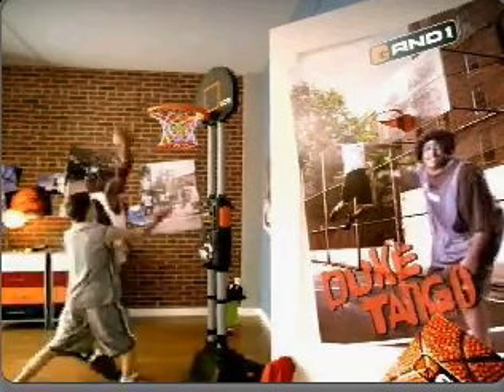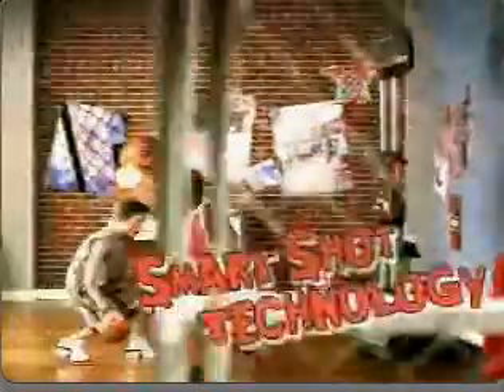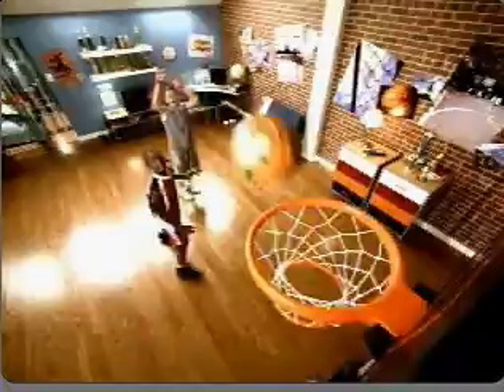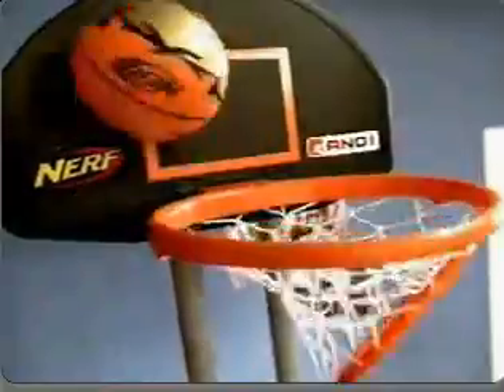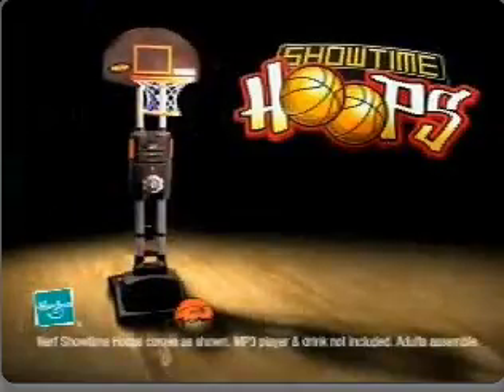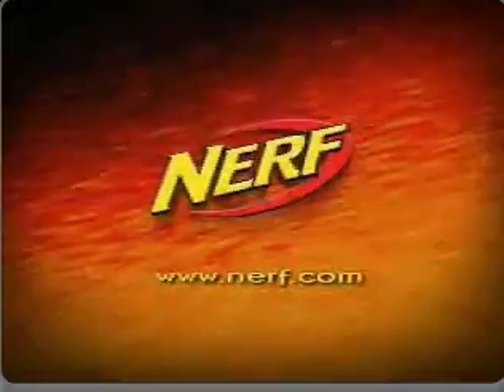Nerf Showtime Hoops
Commercial for Nerf Showtime Hoops